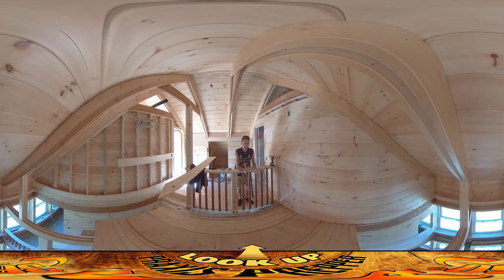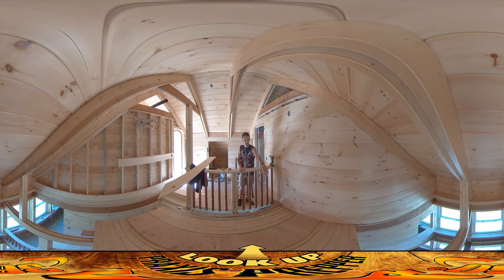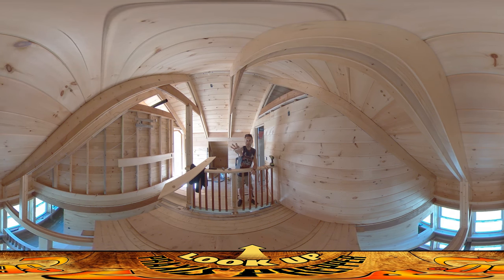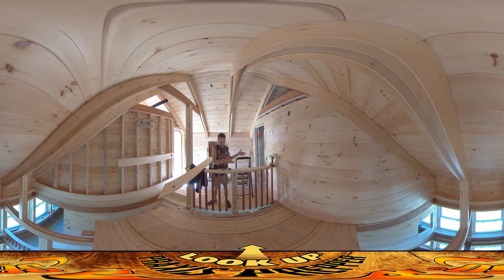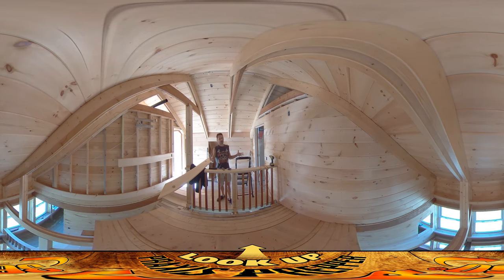Homestead Building - Sanding and Sealing Interior Walls Before Removing Work Platform